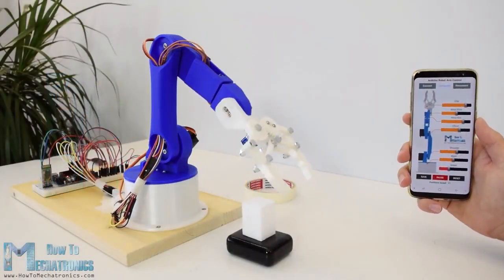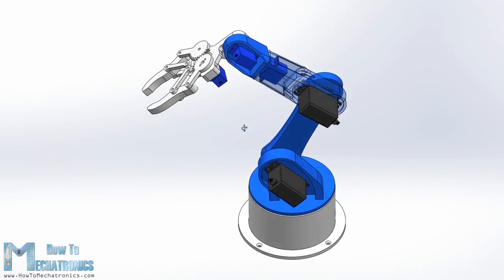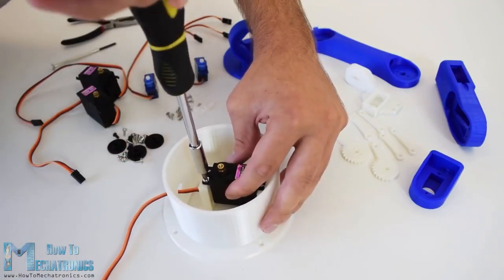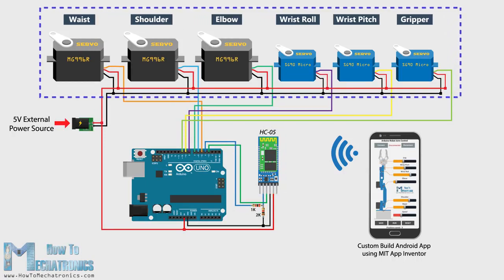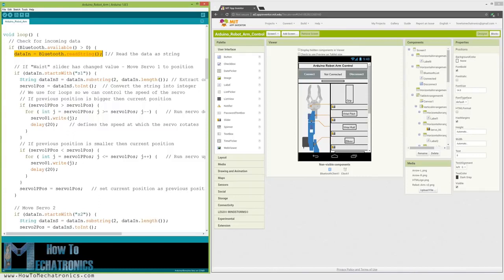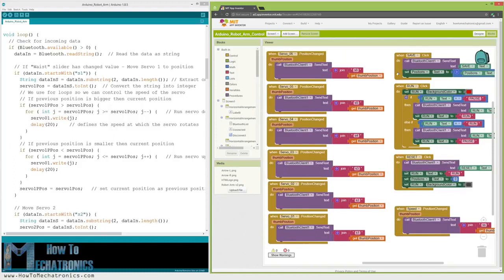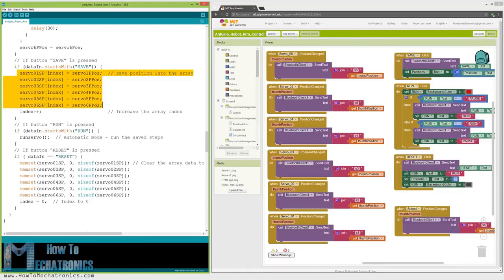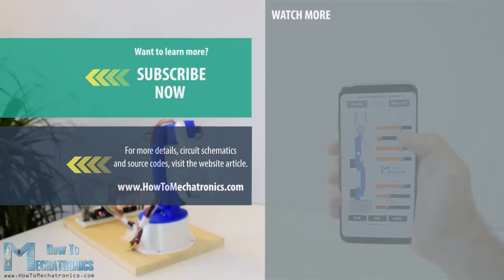Akıllı Telefon Kontrolü ile DIY Arduino Robot Kol Yapımı - İz Atölye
3d yazıcı ve arduino kullanarak; Akıllı Telefon Kontrolü ile DIY Arduino Robot Kol Yapımı
DIY Arduino Robot Arm with Smartphone Control